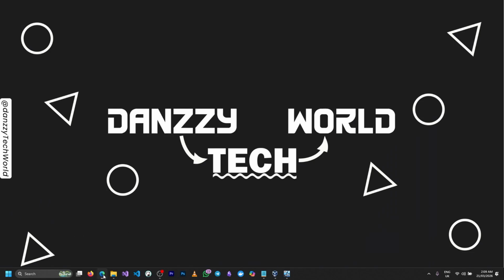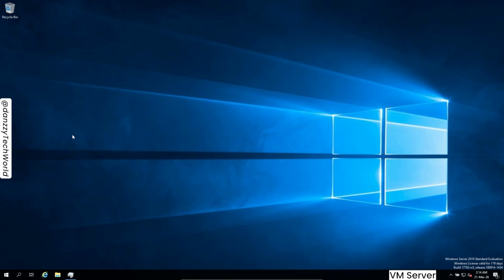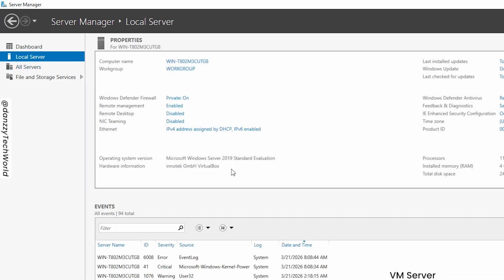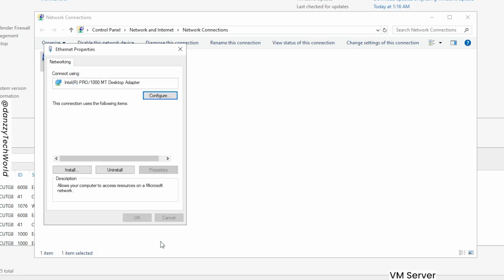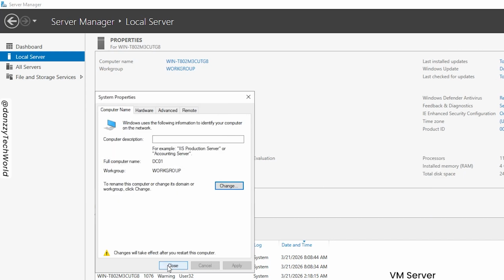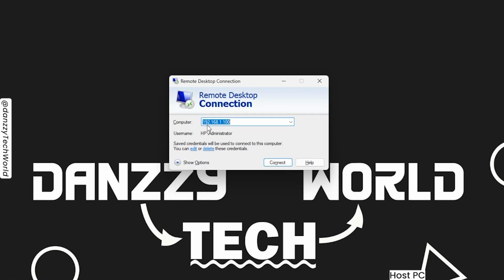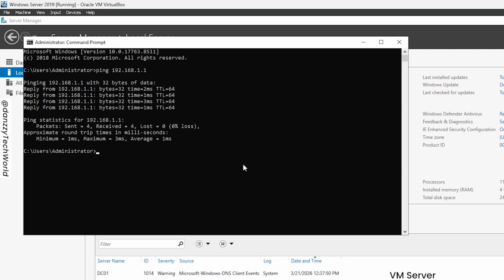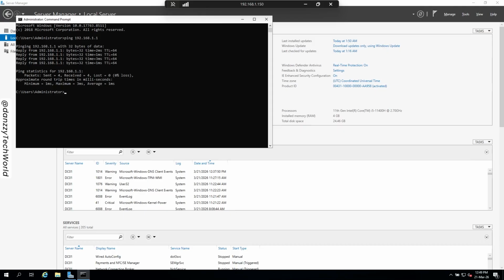Set Up Static IP, Server Name & Enable RDP on Windows Server 2019 - Ep4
Welcome back to the Sysadmin Learning Roadmap series! In this video, we kick off Phase 1 — the Foundation — by configuring three essential settings every Windows Server administrator needs to know before going any further.

✅ How to assign a static IP address to your Windows Server
✅ How to rename your server (e.g. DC1 — Domain Controller 1)
✅ How to enable Remote Desktop Protocol (RDP) on Windows Server
✅ How to connect remotely to your server from your host PC
✅ How to fix the NAT vs Bridged Adapter issue in VirtualBox
✅ How to use ipconfig to verify your network configuration

▬▬▬▬▬▬▬ TIMESTAMPS ▬▬▬▬▬▬▬

0:00 – Introduction & roadmap overview
0:45 – Opening Server Manager walkthrough
1:52 – Activity 1: Setting a static IP address
3:22 – Activity 2: Renaming the server to DC1
3:42 – Activity 3: Enabling Remote Desktop Protocol (RDP)
4:02 – Restarting the server & verifying changes
4:20 – Connecting via RDP from the host PC
4:45 – Fixing the VirtualBox NAT vs Bridged Adapter issue
5:43 – Successful RDP connection demo
6:25 – Wrap up

The Sysadmin Learning Roadmap is a structured, beginner-friendly series that walks you
through everything you need to become a Windows Server administrator — from the ground up,
using VirtualBox and Windows Server 2019.

▬▬▬▬▬▬▬ CONNECT ▬▬▬▬▬▬▬